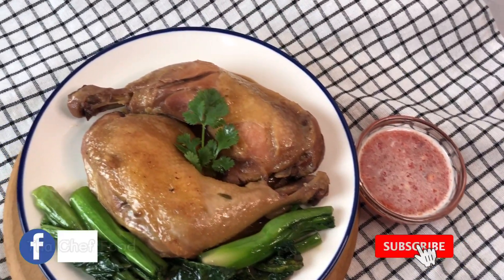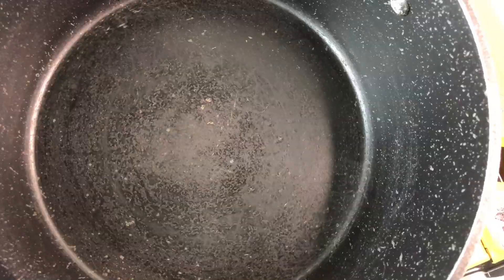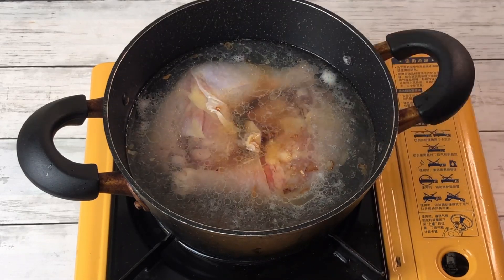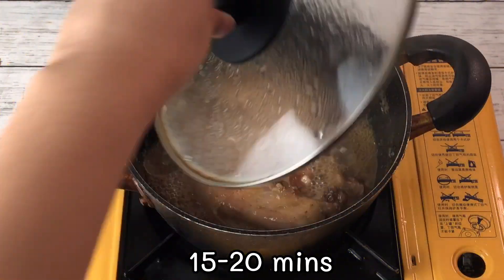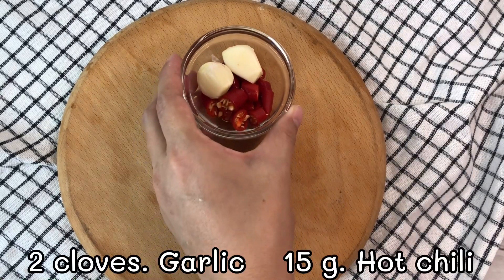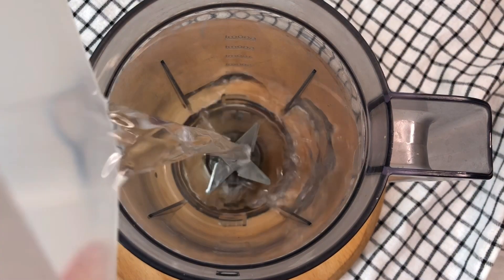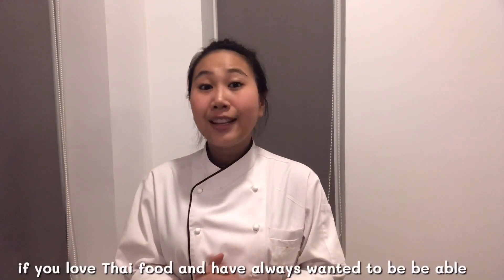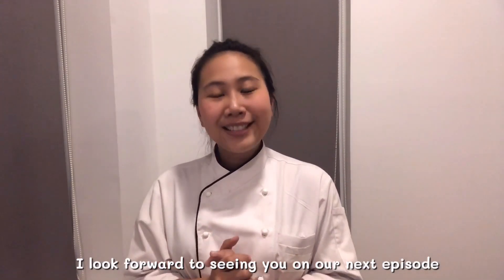Super Easy Braised Chicken Recipe •Spicy & Sour Sauce • My home Style • ThaiChef Food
🟡ingredients
2 pcs. Chicken leg
14 g. Chopped Garlic
13 g. Chopped Shallot
2 tbsp. Oyster Sauce
2 tbsp. Soy Sauce
1.5 tbsp. Sugar
1/4 tsp. Salt
1 tbsp. Corn starch
1 tbsp. Water
Choy Sum , Chinese Kale , bok choy
1 pc. Coriander root
3 tbsp. Vegetable oil
2 cups . Water

Sauce
2 cloves. Garlic
15 g. Hot chili
3 tbsp. Vinegar
1/2 tbsp. Sugar
1/2 tsp. Salt